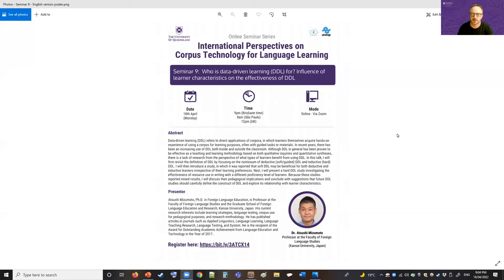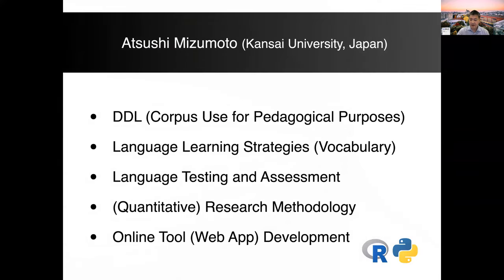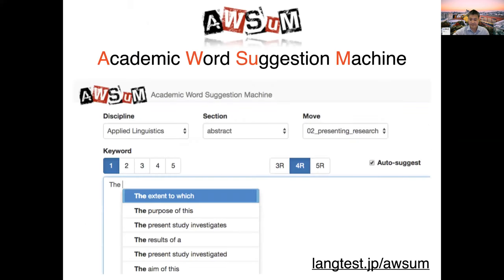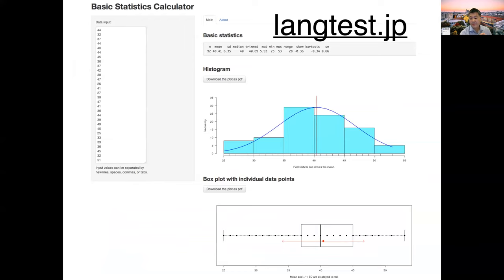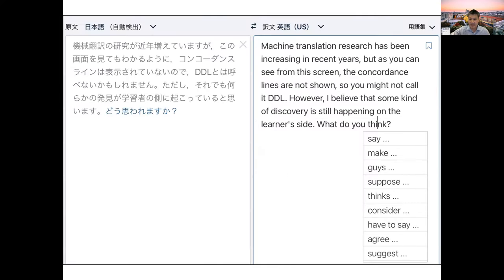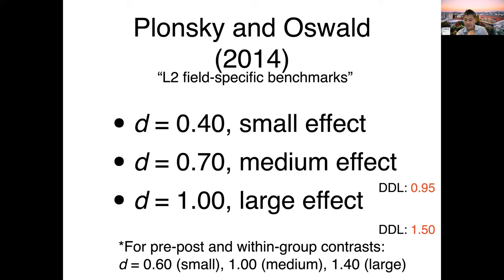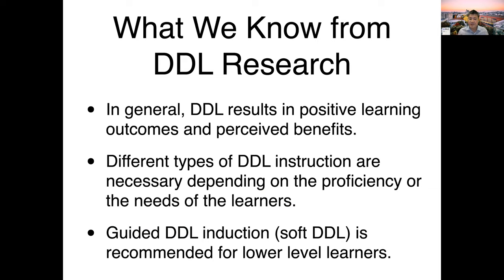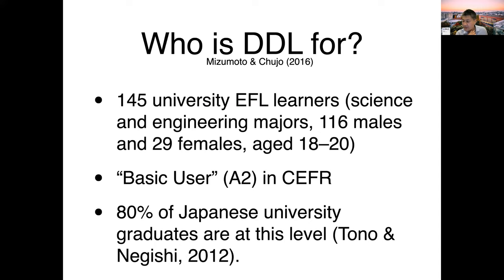International perspectives on corpora for education S2E9: Mizumoto - Who is DDL for?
International perspectives on corpora for language learning S2E9: Prof. A. Mizumoto (Kansai, JP) - Who is DDL for? Influence of learner characteristics on the effectiveness of DDL